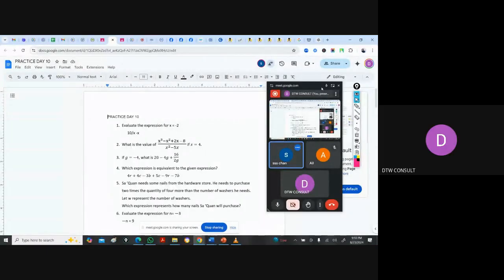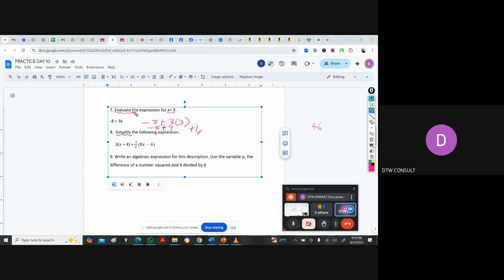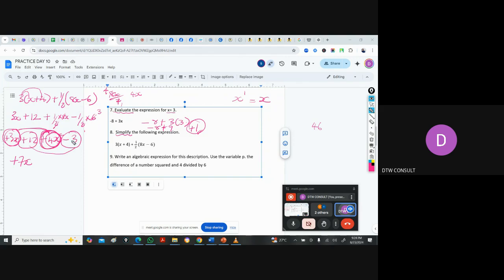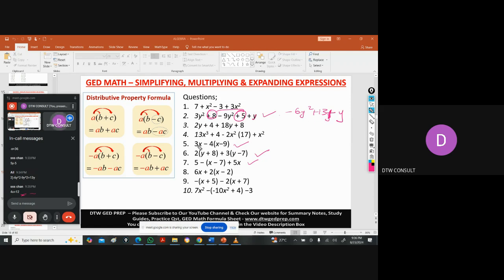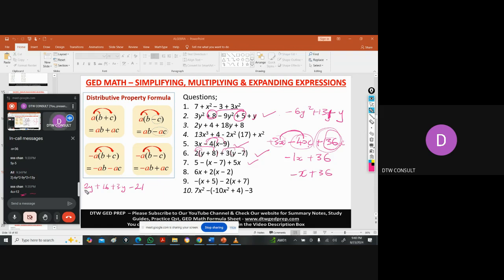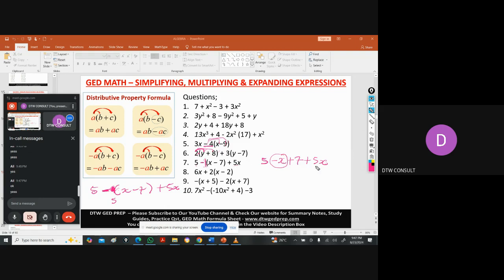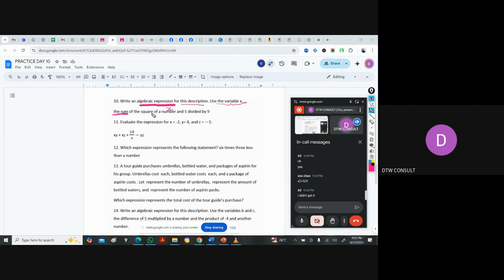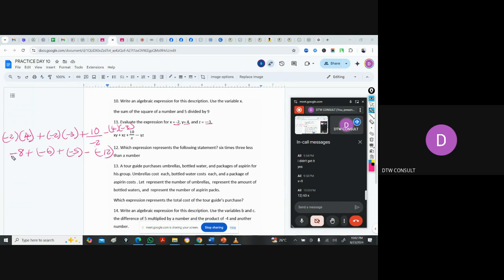GED MATH GROUP CLASS 2024-08-23